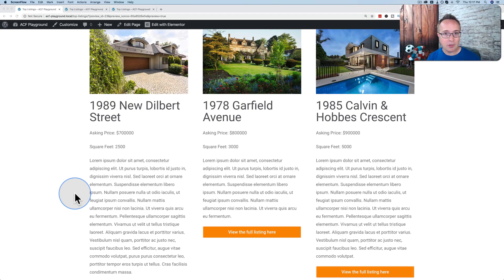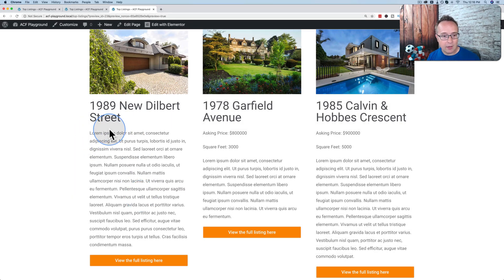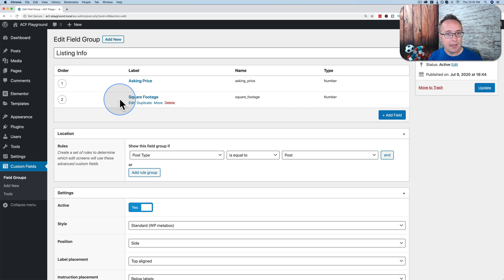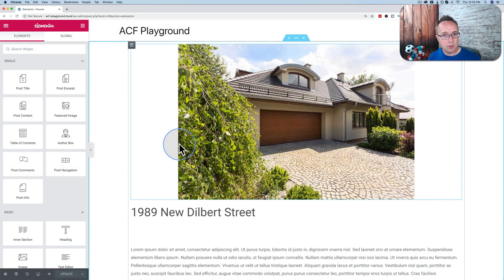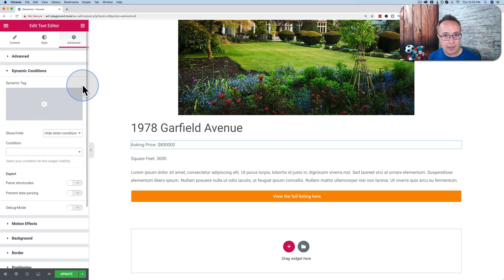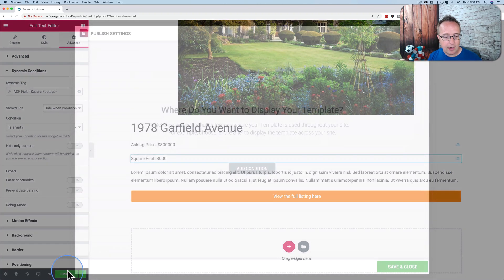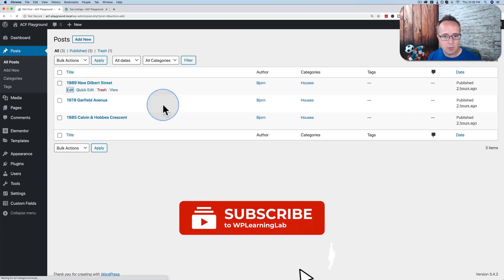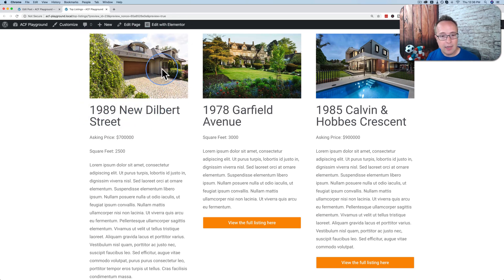Elementor Dynamic Content With Dynamic Conditions To Show/Hide Data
Get on the Unofficial Ultimate Guide To Elementor course waiting list here (no obligation)
In the most recent tutorial we created a custom custom loop to use in Elementor so that we could display advanced custom fields (ACF) data right in the loop. In this tutorial we're going to enhance that loop.

In websites built with ACF there are often fields that are not required, which means the post creator doesn't have to fill out every field, like where they were when they first heard Thriller by Michael Jackson.

The trouble is that page designs rely on all fields being present so that the design looks as it should.

With what I'm going to show you today you can show/hide ACF data based on lots of conditions and when you "hide" the fields they don't take up any space on the page.